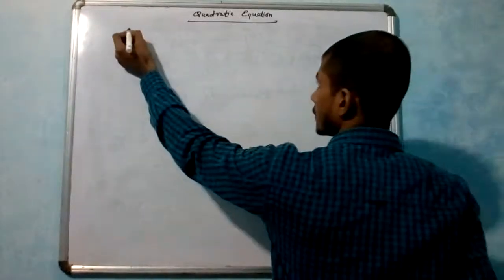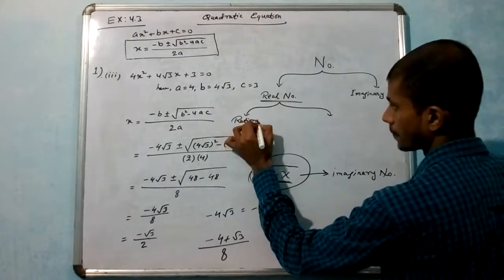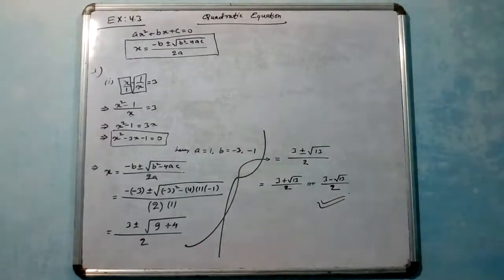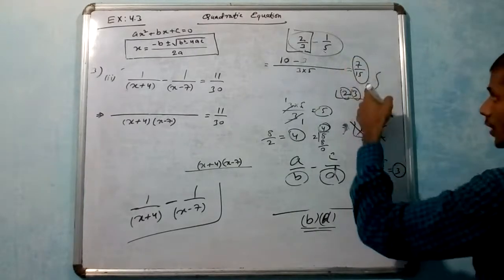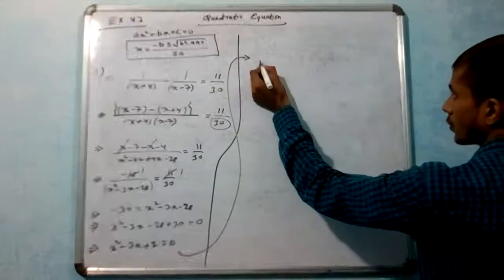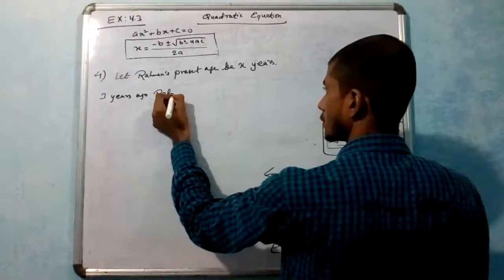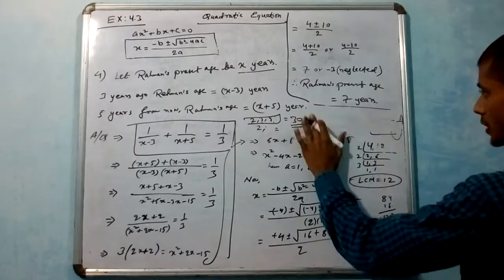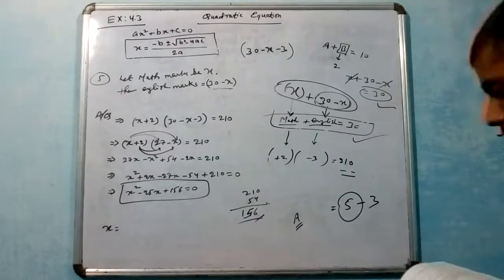10th CBSE MATHS (QUADRATIC EQUATION) CLASS 05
10th CBSE MATHS (QUADRATIC EQUATION) CLASS 05